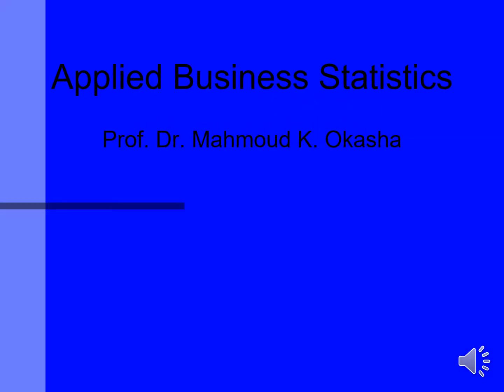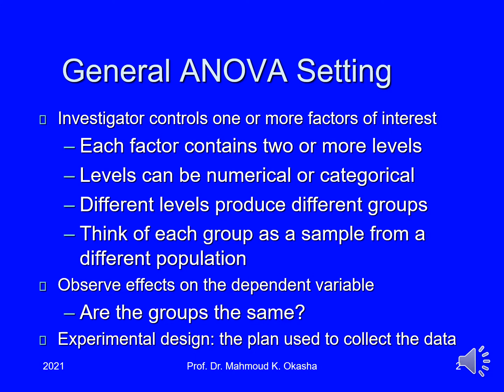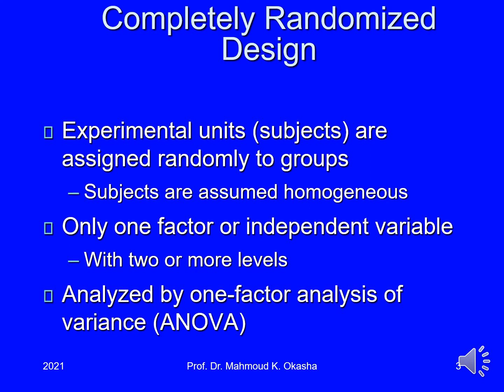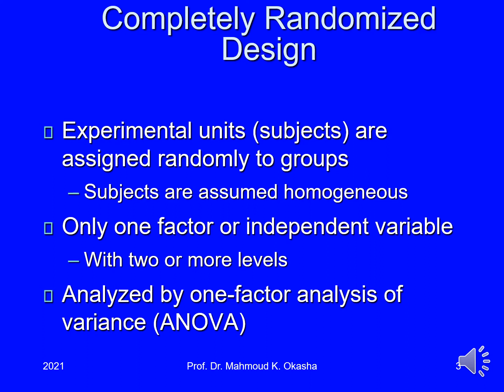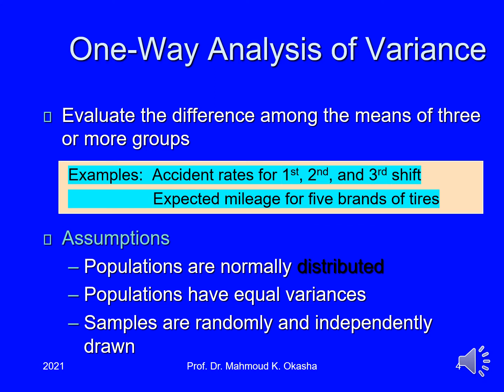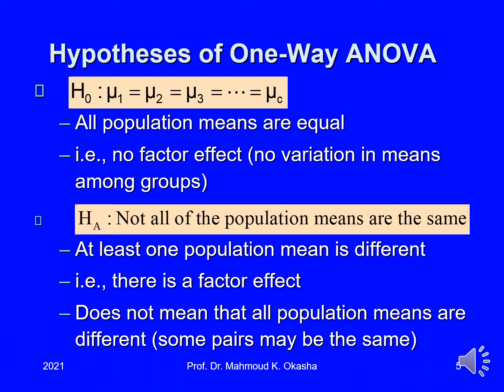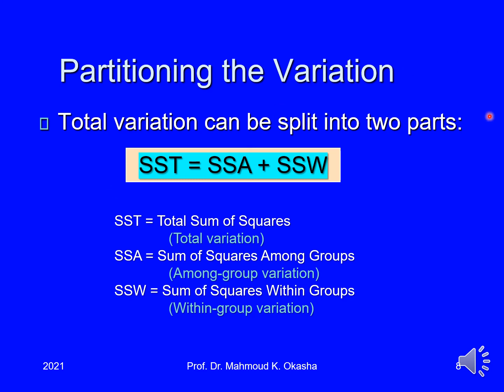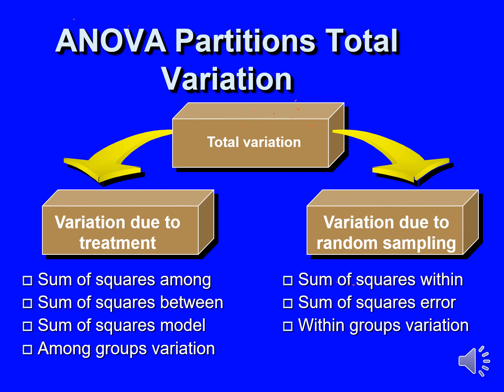Applied Business Statistics 4 1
Unit 4: One-Way Analysis of Variance (One-Way ANOVA)